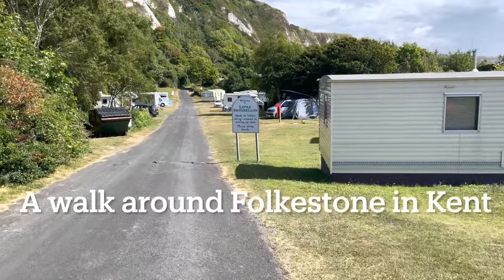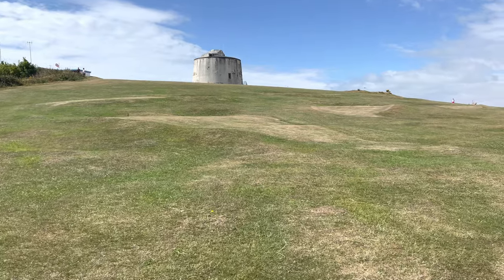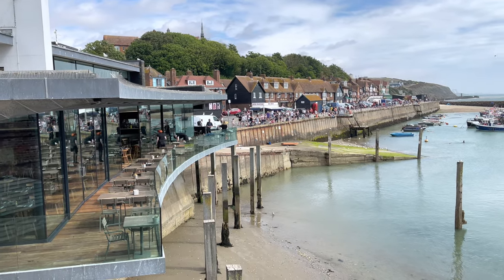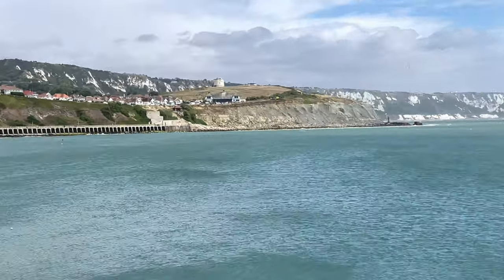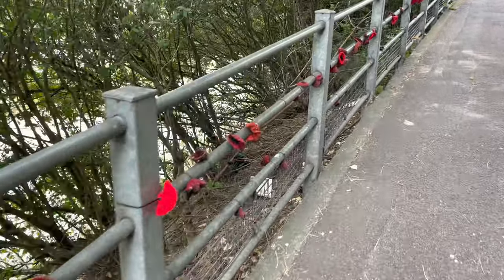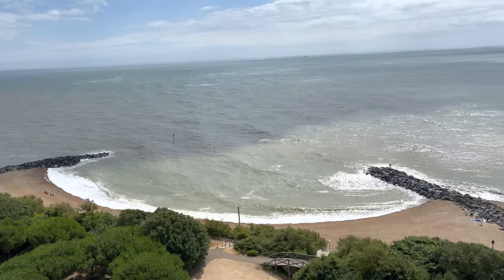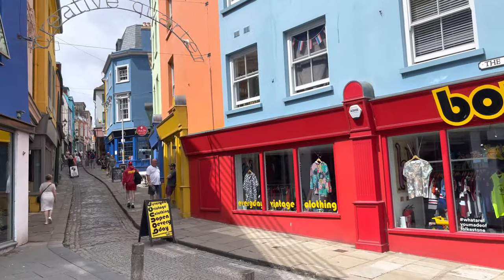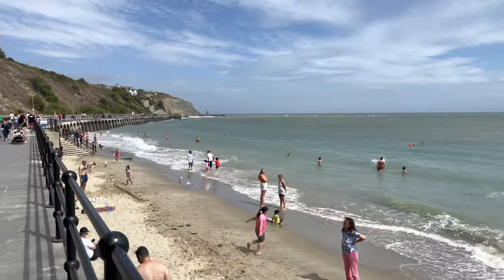Folkestone Kent England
A walk around The coastal town of Folkestone in Kent. Folkestone sits on the South East Coast Of England about 5 miles from Dover. Video also includes the Regeneration of Folkestone Harbour Railway Station which is no longer in use for trains. The opening of the Channel Tunnel in 1994 made Folkestone Harbour uncompetitive, and the station began to decline, with regular passenger services ending in 2001. After this, the line saw occasional steam rail tours and Venice-Simplon Orient Express (VSOE) trains, with the final service running in 2009. The station was formally closed in 2014, and redeveloped into a market and restaurants along with the rest of the harbour complex.